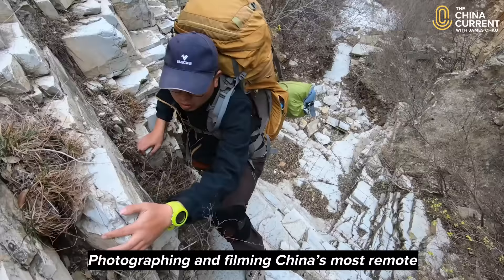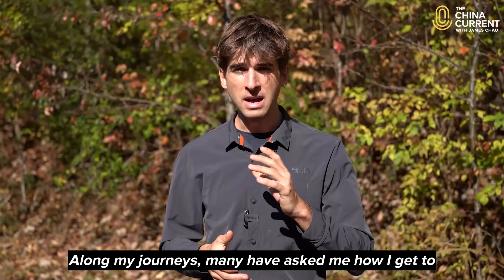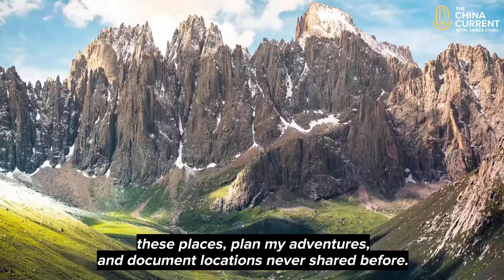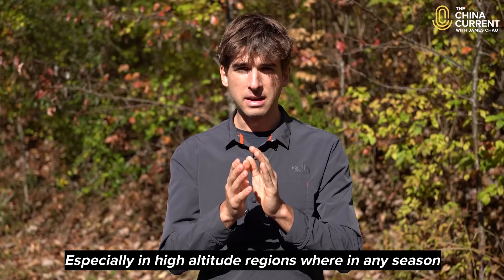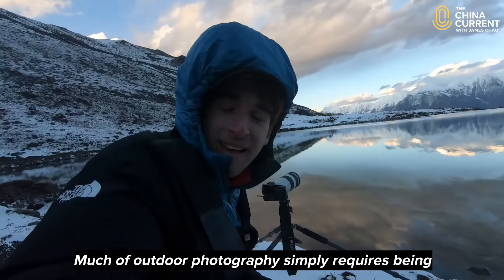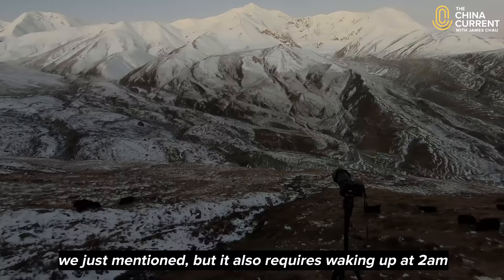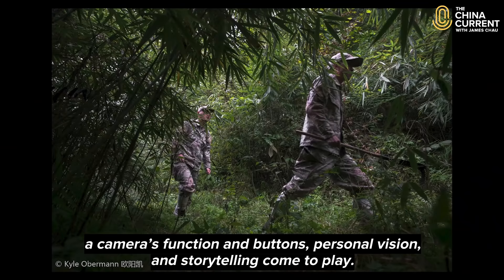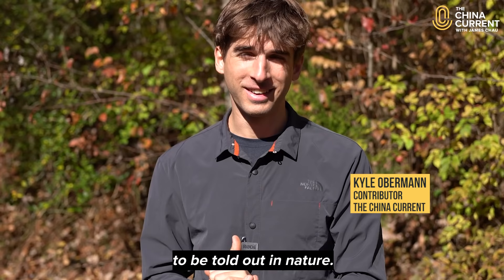Photographing the Wild | Kyle Obermann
Photographing in China’s remote wild areas can be rewarding and intense.

Kyle Obermann, Nature Contributor for the China Current, shares his process for planning adventures, packing, and documenting his work.